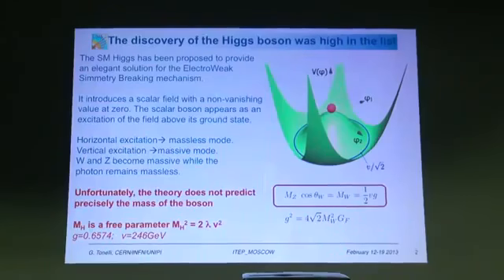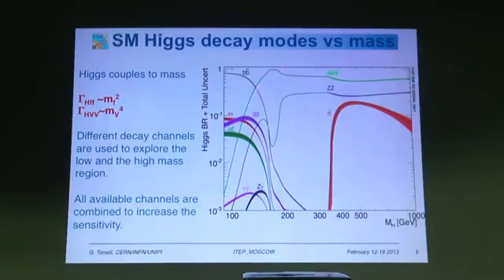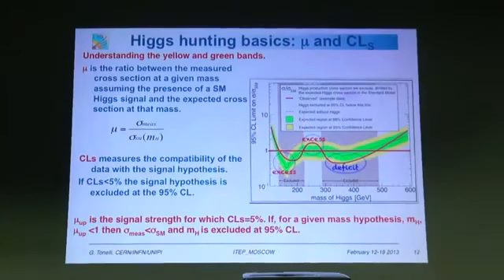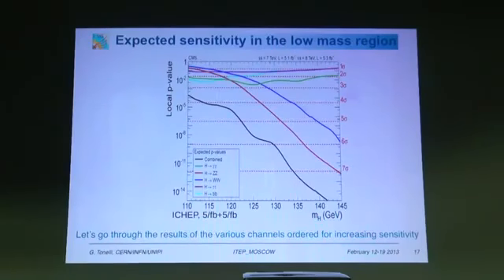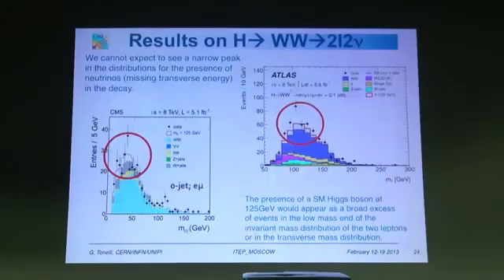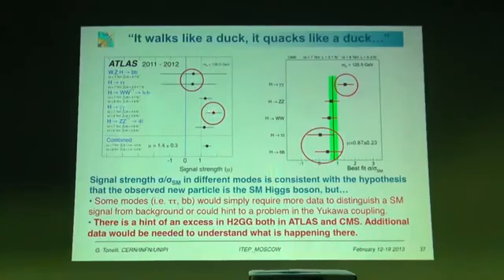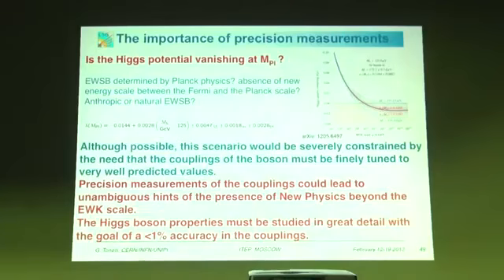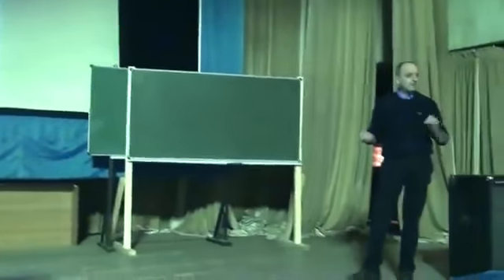Guido Tonelli: HC Physics: The Discovery of the Higgs Boson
HC Physics: The Discovery of the Higgs Boson
Special Breakthrough Prize in Fundamental Physics Laureate Guido Tonelli, ITEP Winter School of Physics, Moscow, February 13, 2013